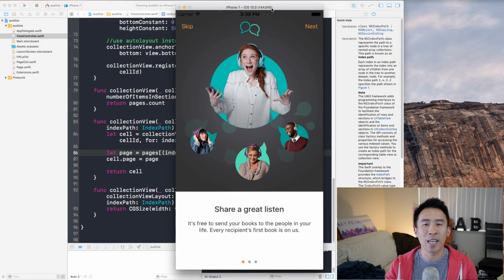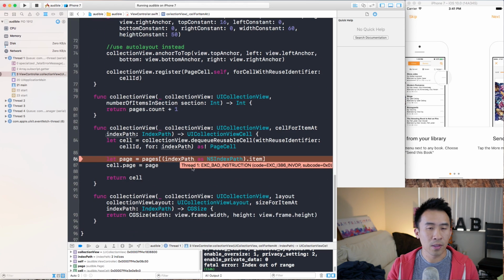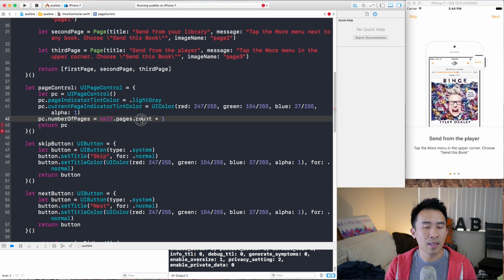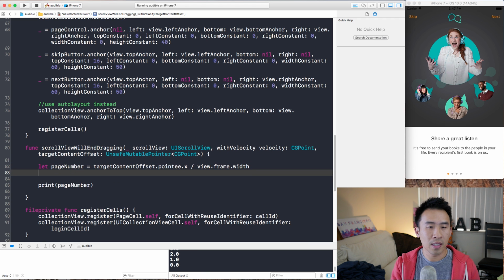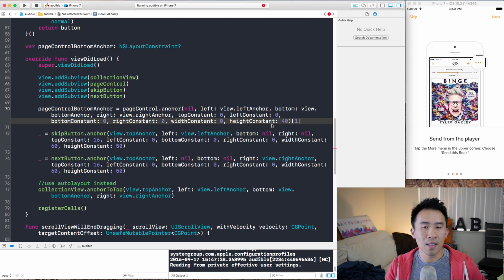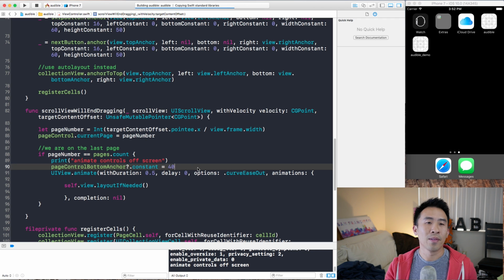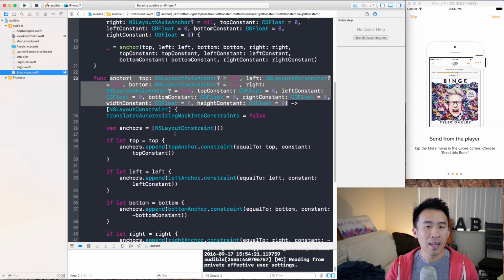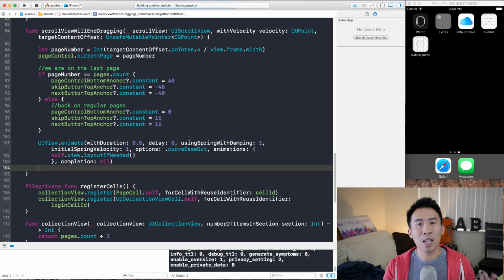Swift 3: Audible - Tracking Current Page and Constraint Animations (Ep 4)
Back with another episode on how to track the current page dot color on our UIPageControl.  We'll look at how to use scrollViewWillEndDragging to figure out this value.

Finally, I'll show you guys how to animate components off the screen when using AutoLayout constraints.  Doing so will require us to access some of the anchors that is used to place things on the screen.  This makes animations really simple and is my favorite part of AutoLayout.